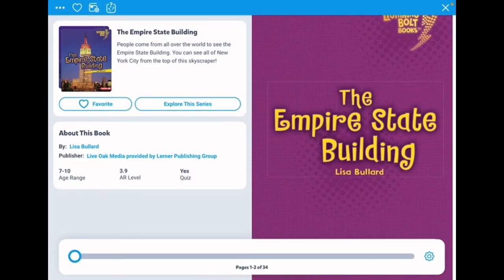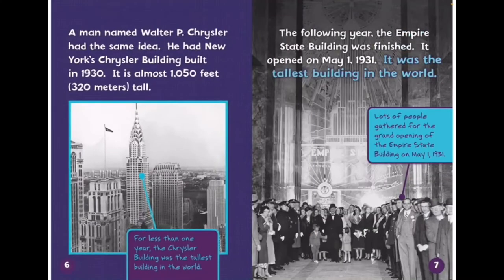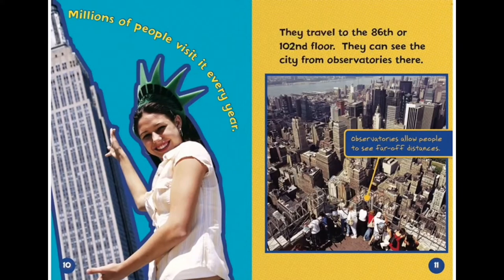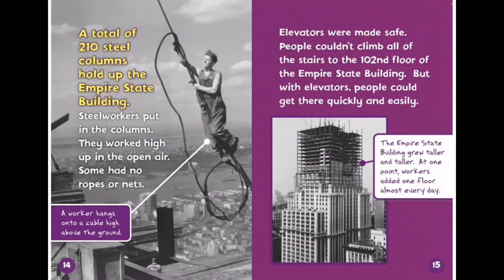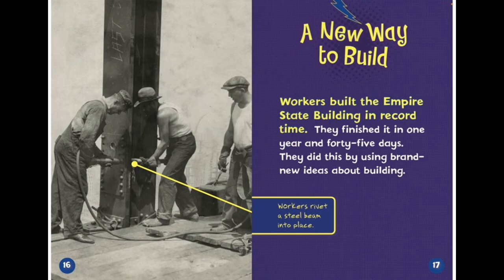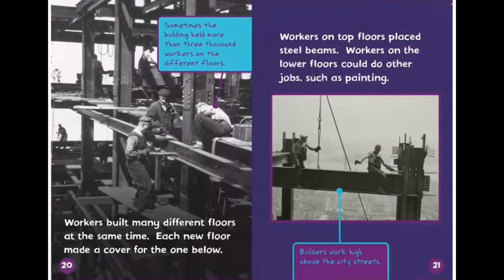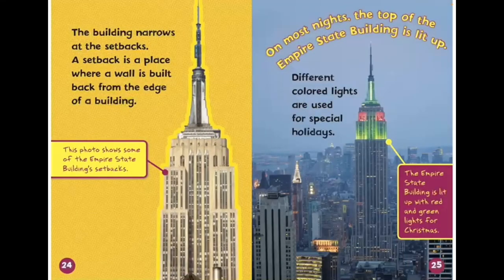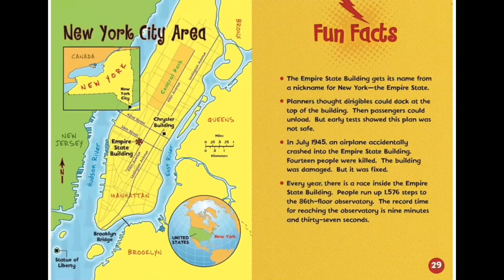THE EMPIRE STATE BUILDING